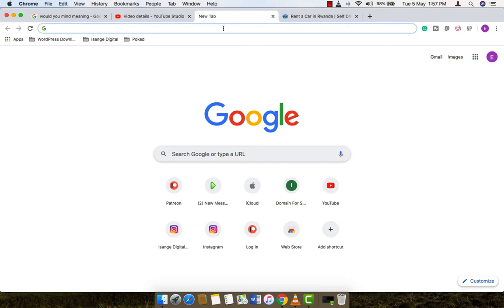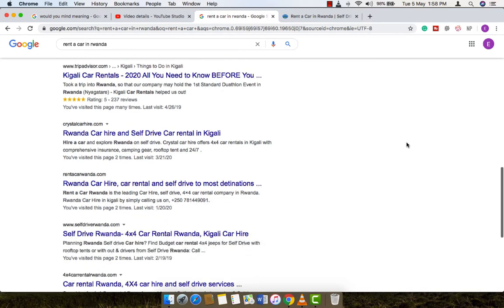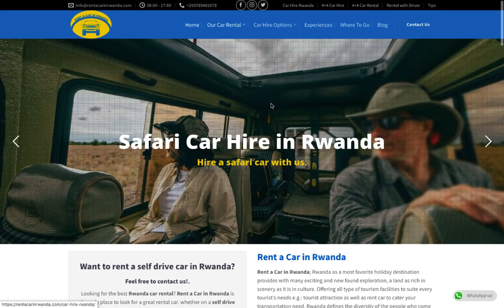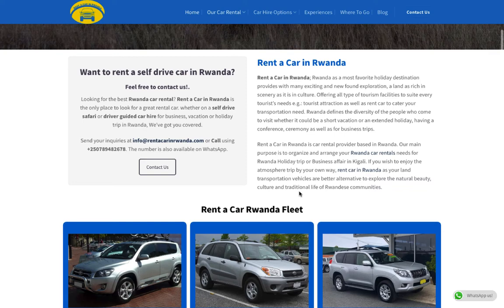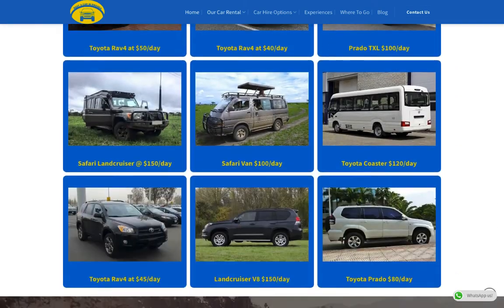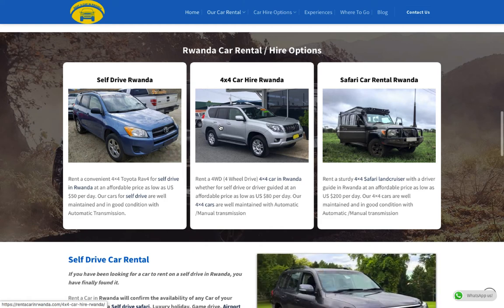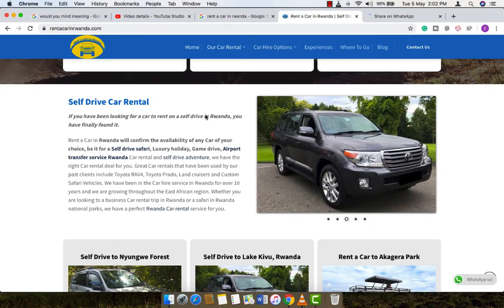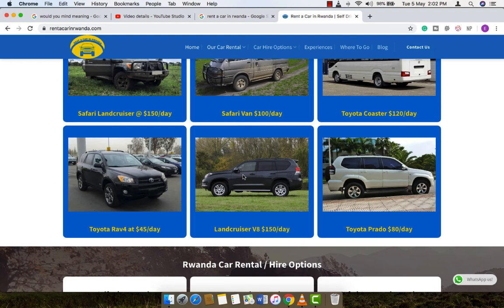How to rent a car in Rwanda? || Kigali Car Rentals || Car Hire Kigali || Self Drive Rwanda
Rent a Car in Rwanda; Rwanda as a most favorite holiday destination provides with many exciting and new found exploration, a land as rich in scenery as it is in culture. Offering all type of tourism facilities to suite every tourist’s needs e.g.: tourist attraction as well as rent car to cater your transportation need. Rwanda defines the diversity of the people who come to visit whether it could be a short vacation or an extended holiday, having a conference, ceremony as well as for business trips.

Rent a Car in Rwanda is car rental provider based in Rwanda. Our main purpose is to organize and arrange your Rwanda car rentals needs for Rwanda Holiday trip or Business affair in Kigali. If you wish to enjoy the atmosphere trip by your own way, rent car in Rwanda as your land transportation vehicles are better alternative to explore the natural beauty, culture and traditional life of Rwandese communities.